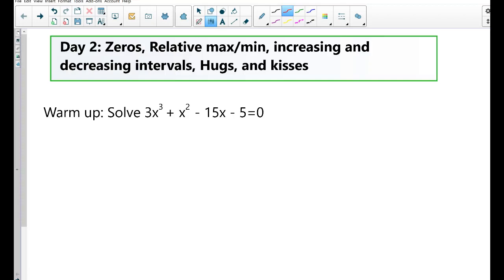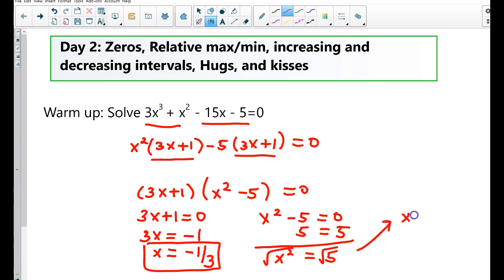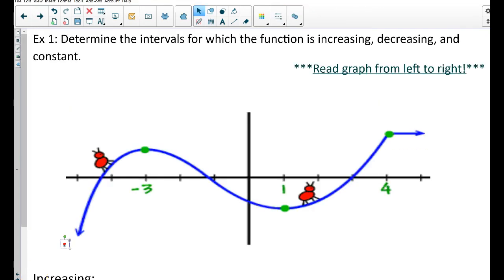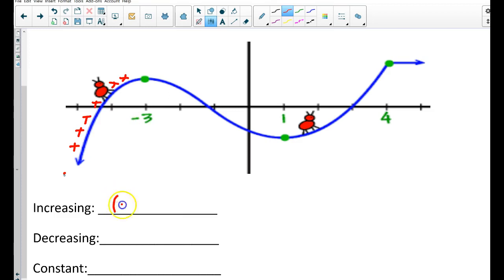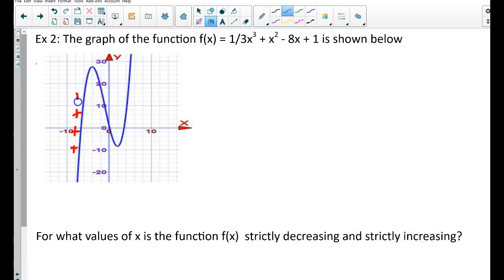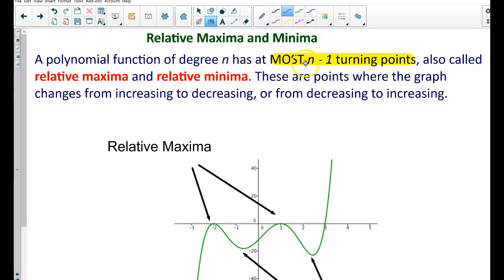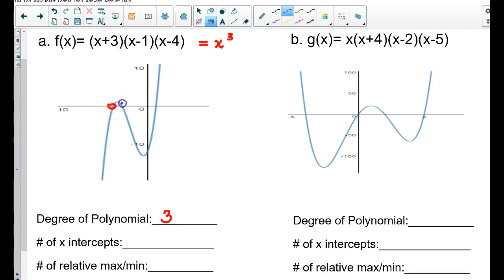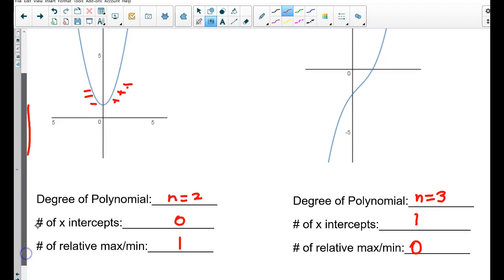unit 3 lesson 2 zeros, minima and maxima, hugs and kisses